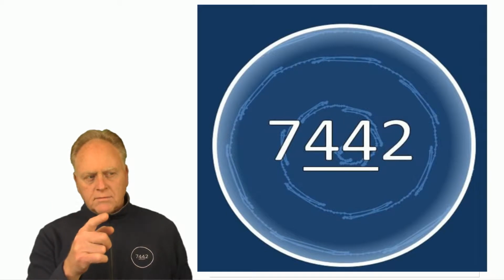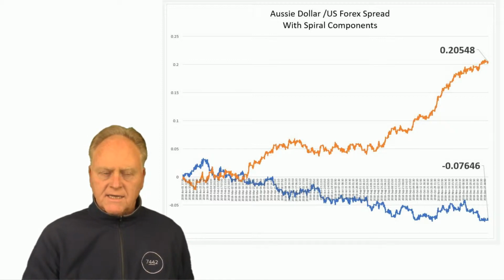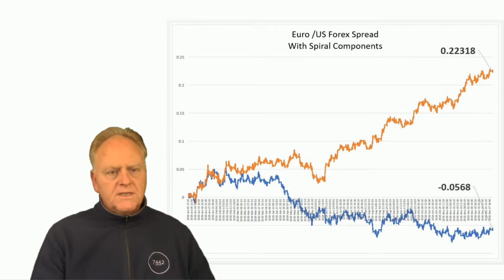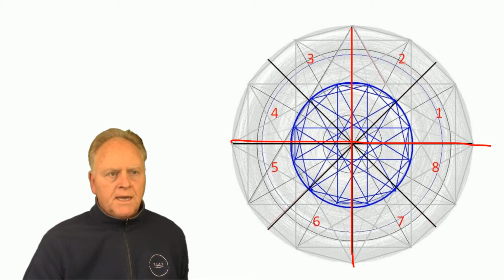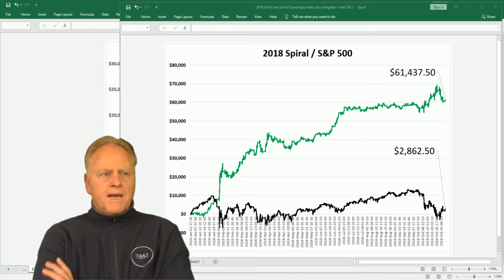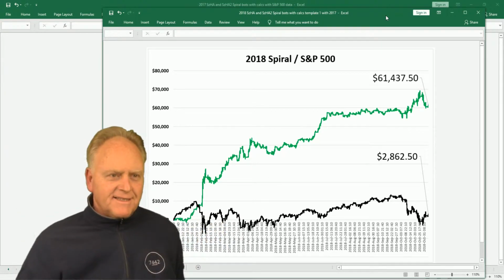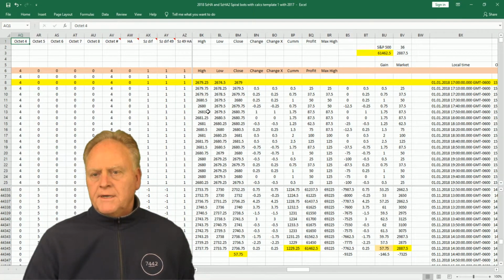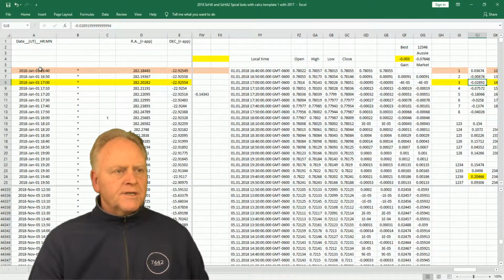Results applying the pre-computed Spiral Octet array to Forex markets